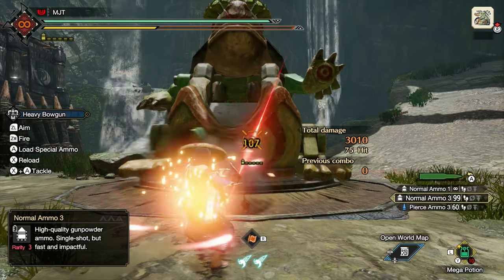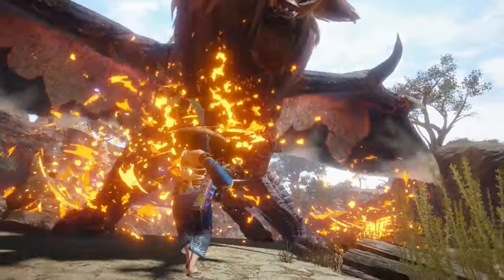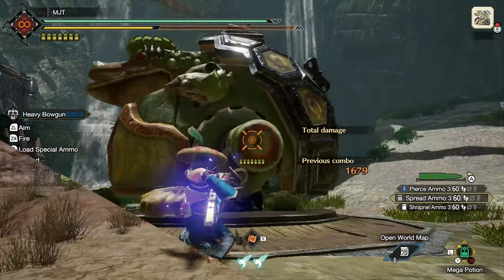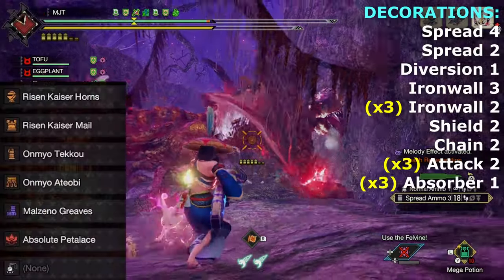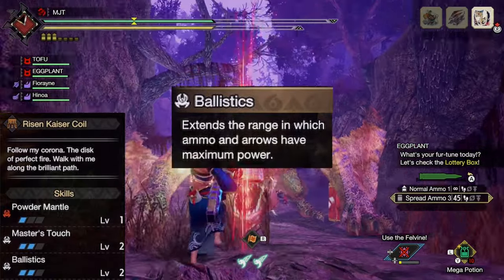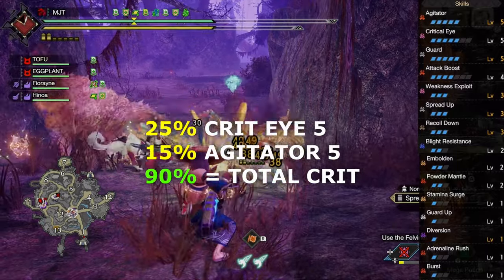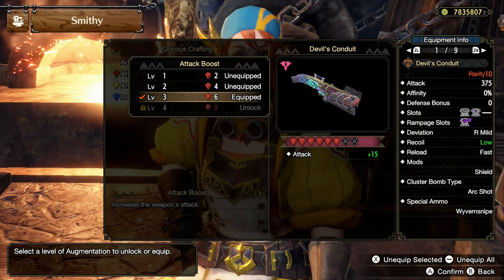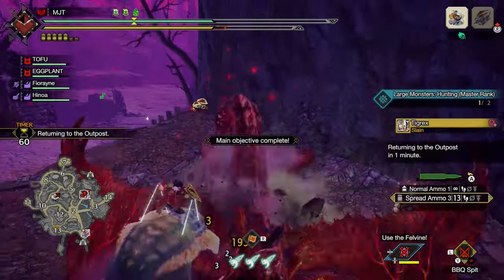HBG "SHOTGUN" BUILD with POWDER MANTLE - EASY & RELAXING Hunts - Monster Hunter Rise Sunbreak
An easy to use build for both heavy bowgun users and beginners. Take advantage of powder mantle using a shield to block everything, and destroy monster faces with spread!

Timestamps:
0:05 - Powder Mantle Explanation
0:43 - HBG Hits for Powder Mantle
1:08 - Spread and Shield
1:34 - Weapon
1:58 - Equipment and Decorations
2:46 - Skills
3:20 - Augment Tip
3:30 - More Useful Skills
3:42 - Weapon Augments
3:53 - Healing Options
4:07 - Final Thoughts
4:32 - Watch More Videos!

Layered Armor Set:
Yukumo Sky Kasa
Droth Mail (Pigment 1: See below)
Medium's Prayer (Pigment 1: See below)
Medium's Obi
Azure Age Geta

(Pigment 1 Palette: Hue 210 / Saturation 100 / Contrast 18)